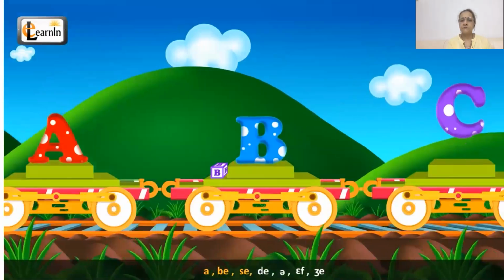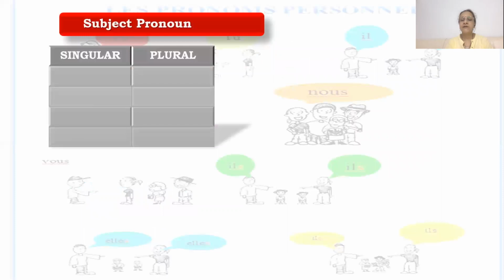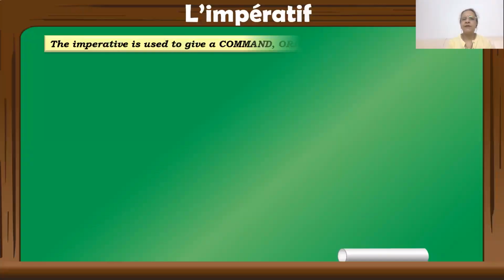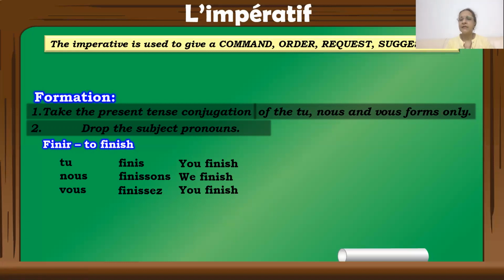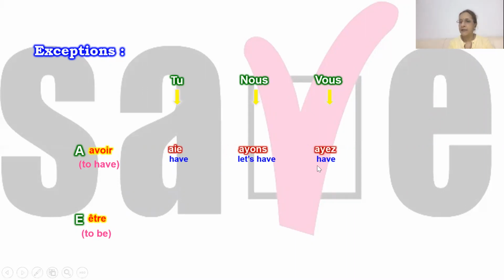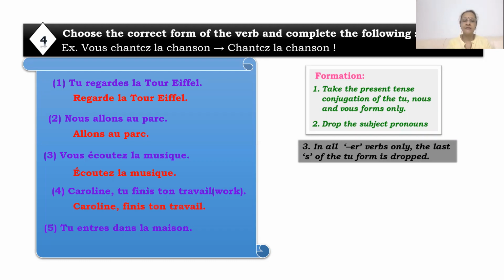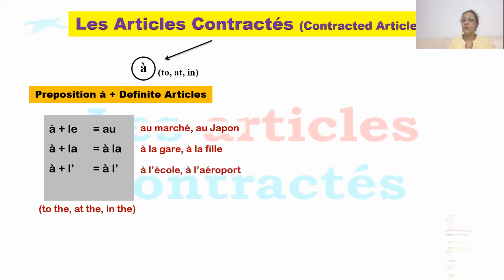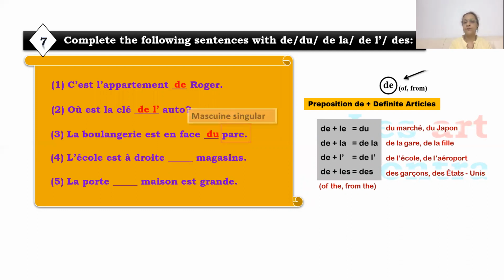STB 8th Std Language Enhancement Program French